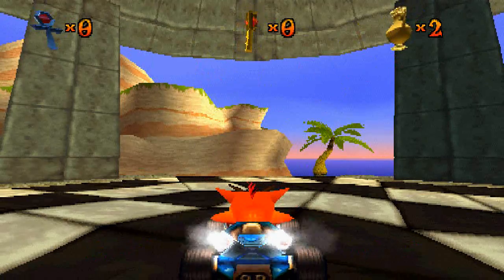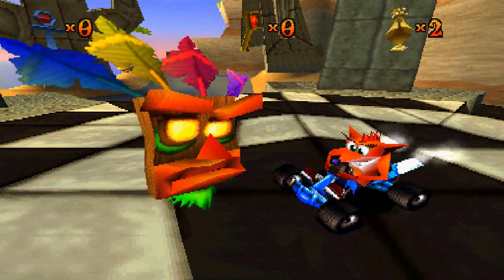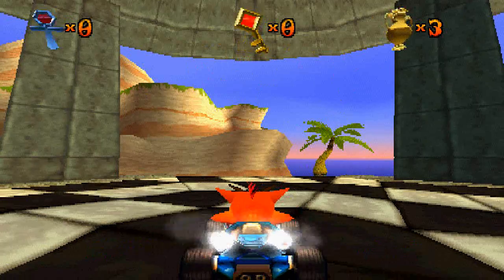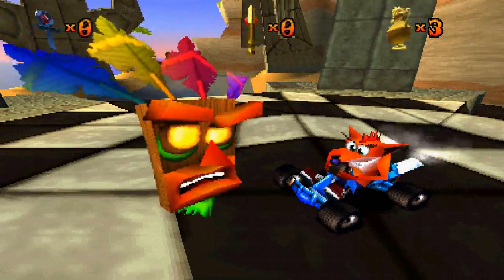Crash Team Racing Playthrough 101% Part 1 - N.Sanity Beach (Trophy + Ripper Roo)(HD720p) by BringerZ